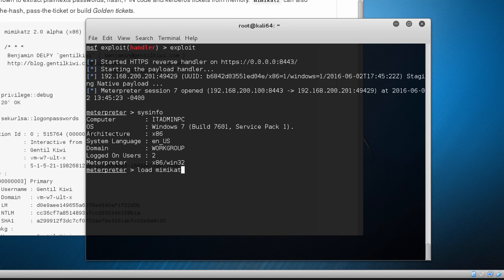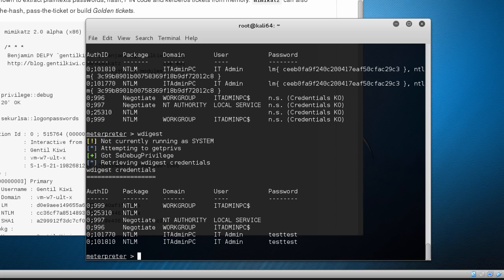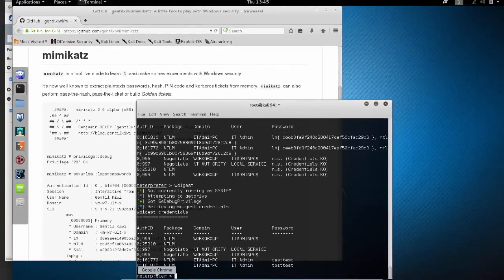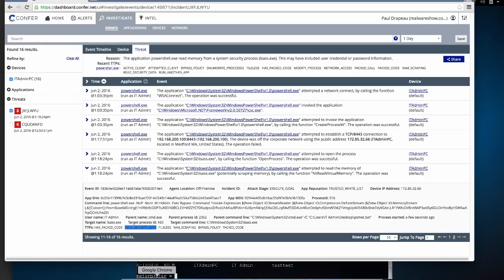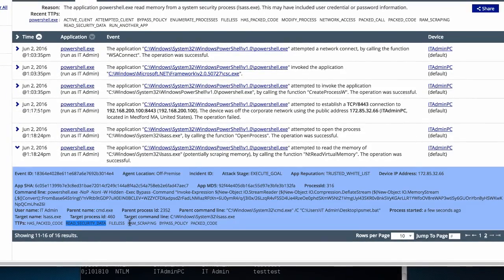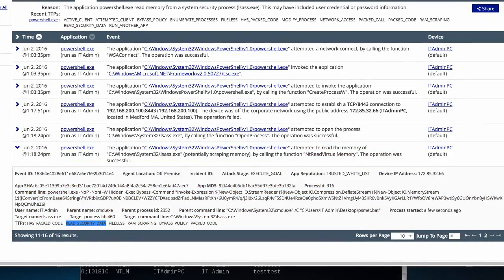Malware Minute: Extracting Credentials using Mimikatz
This Malware Minute looks at how the Mimikatz exploitation tool goes about extracting plain text passwords from Windows servers and endpoints.